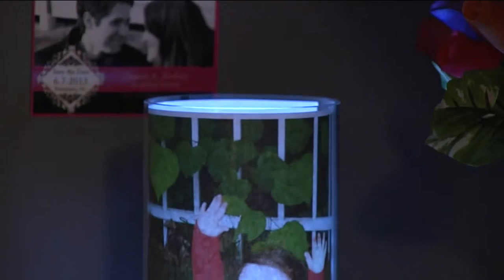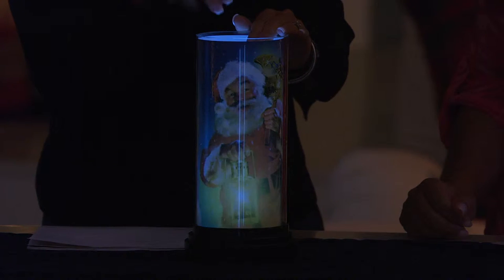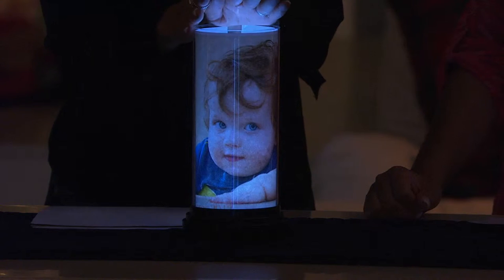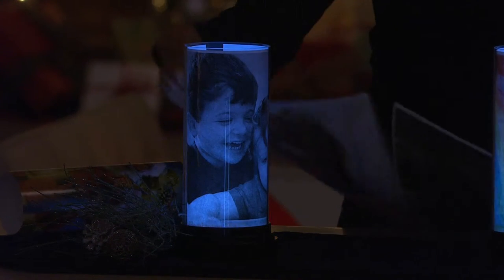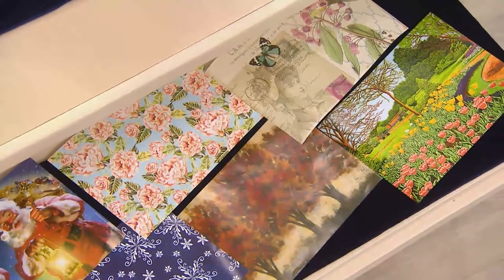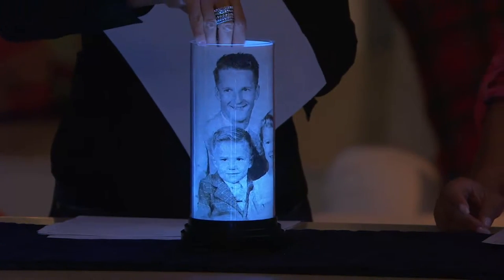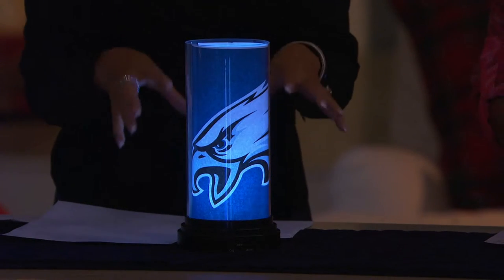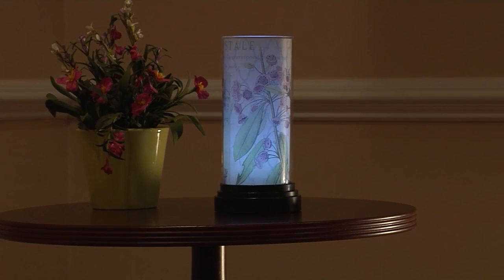Mi Scapes Seasonal Photo Lamp w/8 Interchangeable Inserts with Gabrielle Kerr